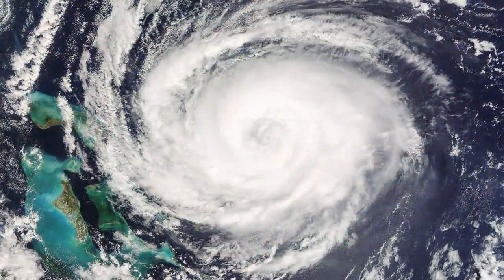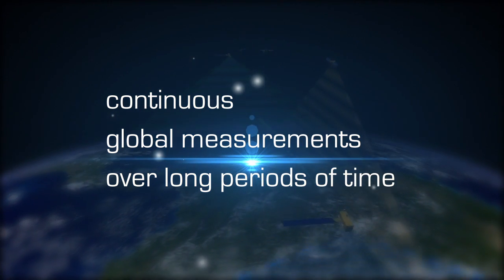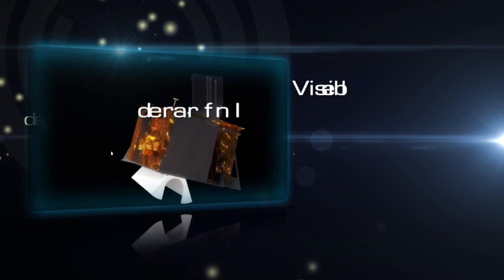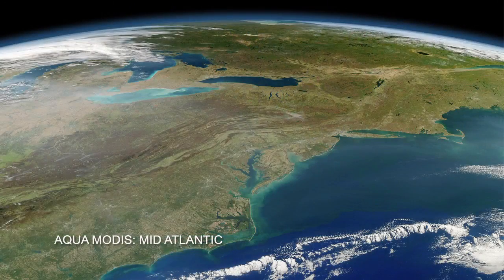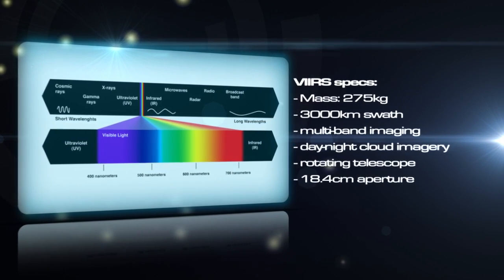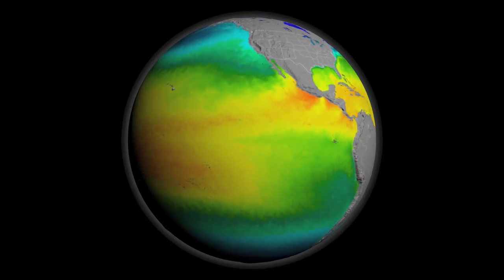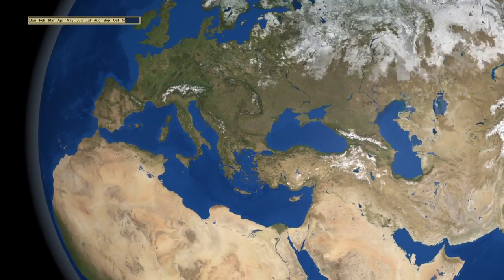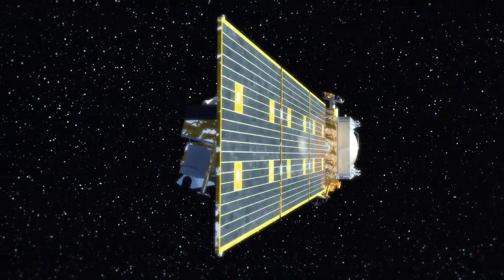NASA| On Board NPP - VIIRS: Enabling Future Climate Science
NASA's NPP mission will continue collecting critical climate data to help scientist unravel the mysteries of climate change. NPP is carrying five instruments on board. The biggest and most important instrument is The Visible/Infrared Imager Radiometer Suite or VIIRS. This video focuses on VIIRS and why it is so important to Earth's science.